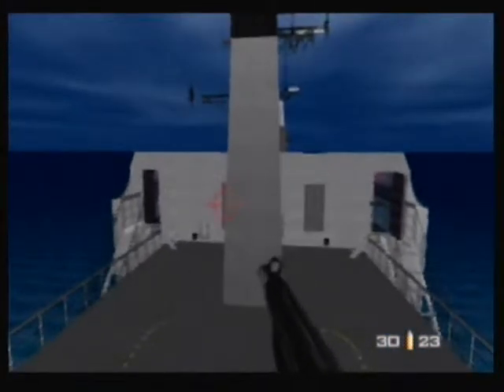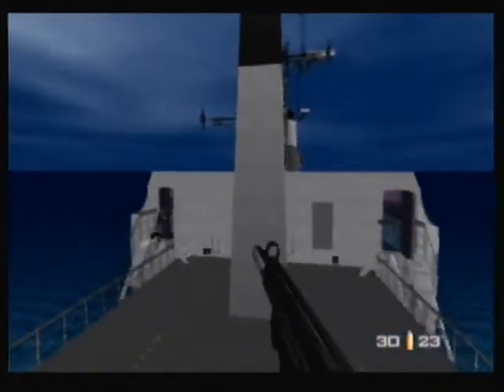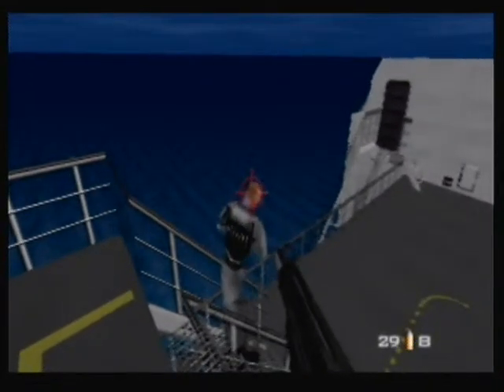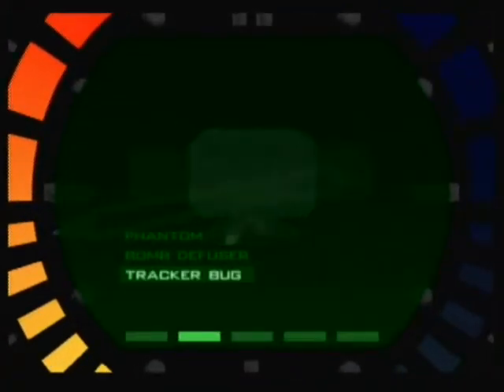Goldeneye - Max Stats (DLTK) - Beginner's Guide - Frigate - With Post Commentary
Max Stats on Goldeneye for the Nintendo 64. Level is Frigate. Pretty easy level overall.